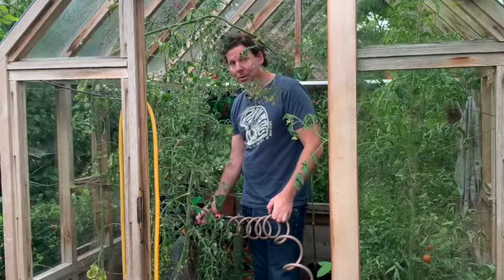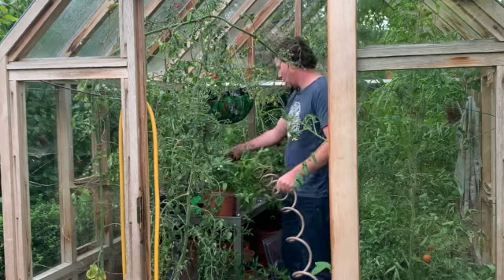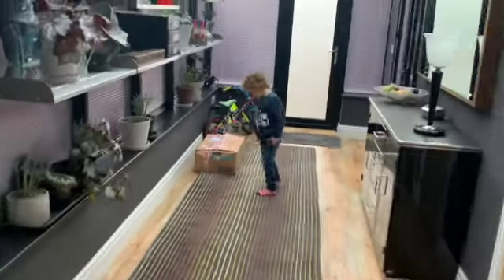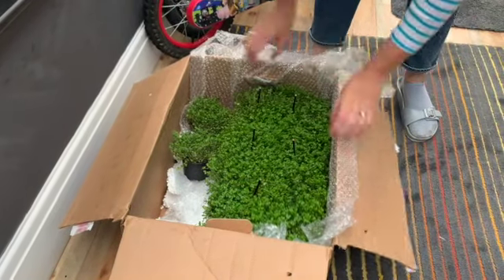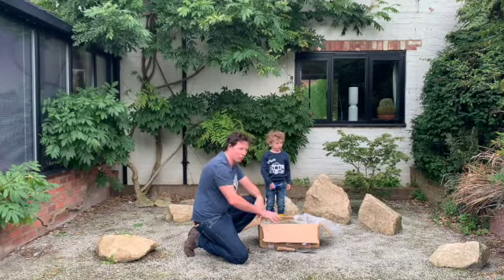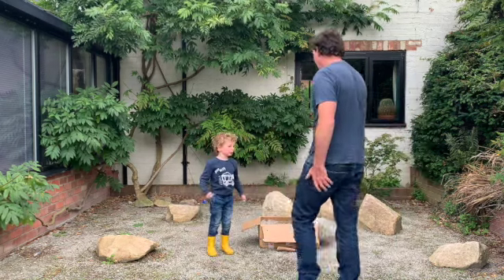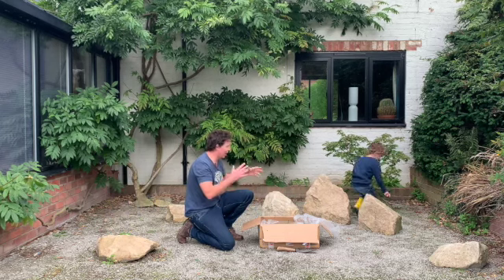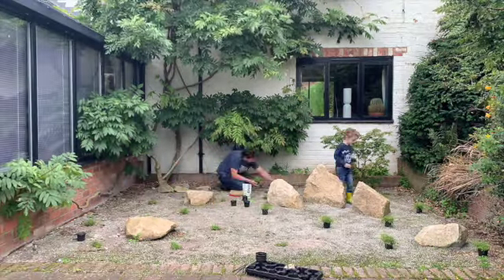Mind Your Own Business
Planting your mind your own business. Be warned this plant is very invasive, so only plant it in areas that you are sure it can be contained. But hey - doesn't it look nice!